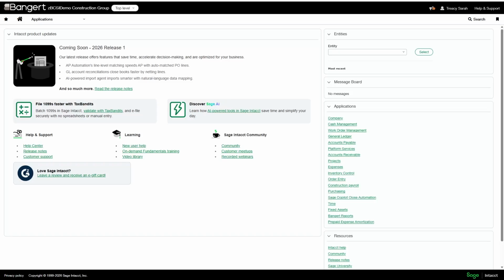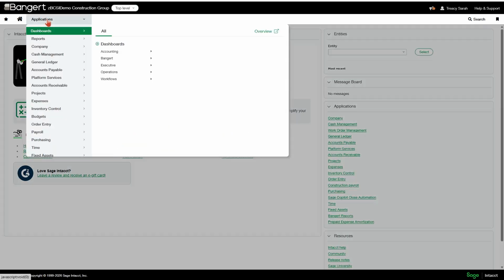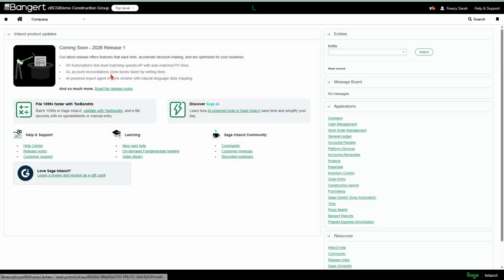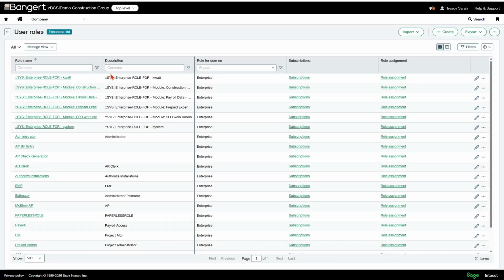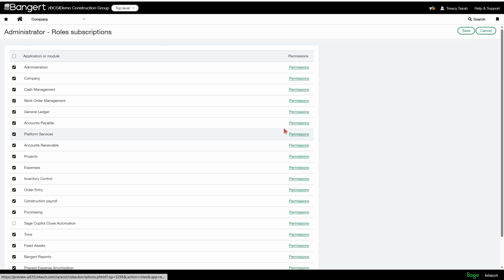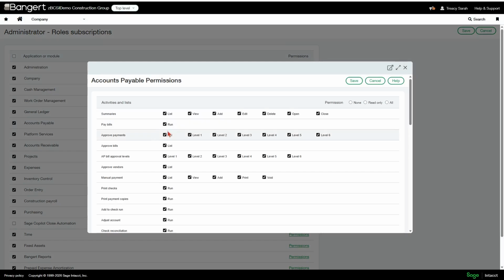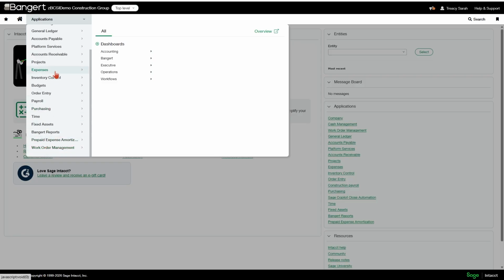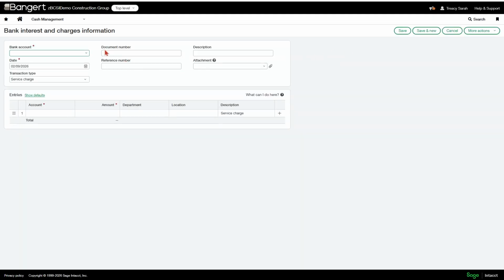Sage Intacct 2026 R1: Improved Bank Reconciliations with Document Numbers (Cash Management)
Sage Intacct 2026 R1 introduces an important Cash Management enhancement that improves the accuracy of bank reconciliations by allowing you to use document numbers for bank interest and charges.